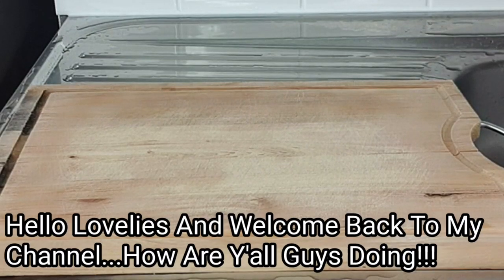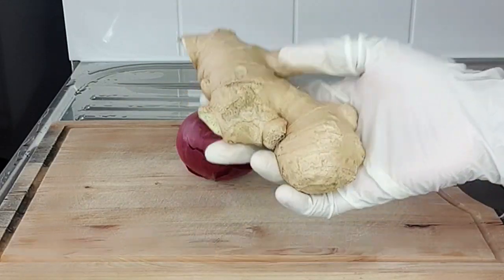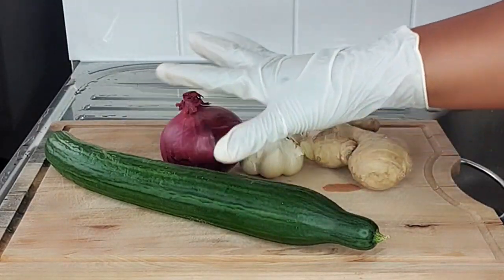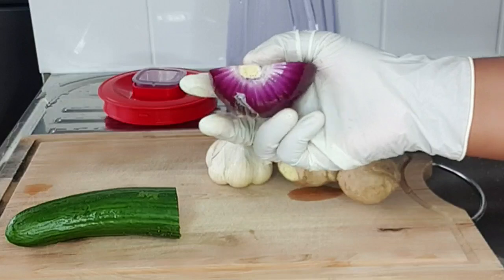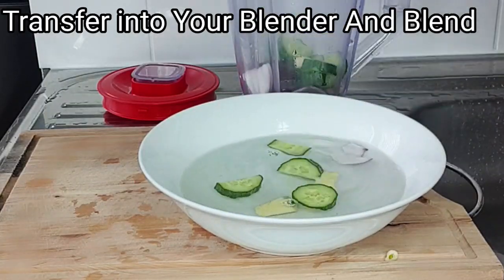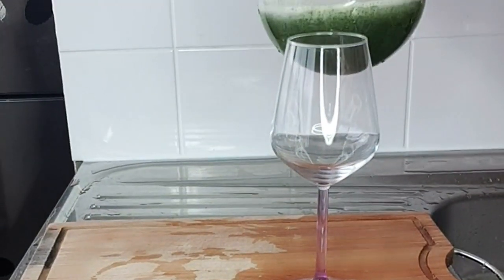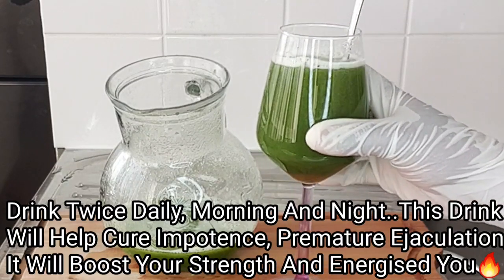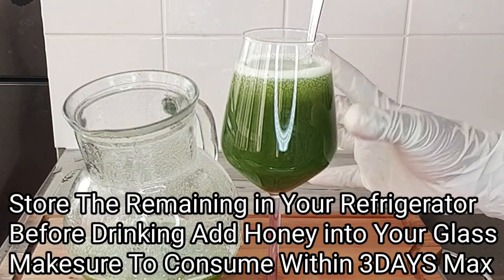Run Like A Wild Stallion |Make It Longer & Stronger Permanently 💪